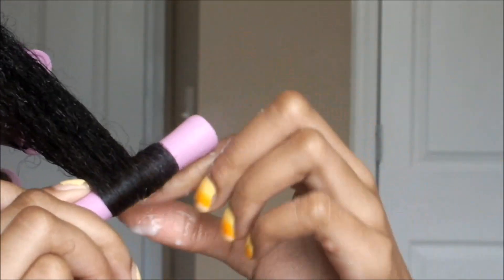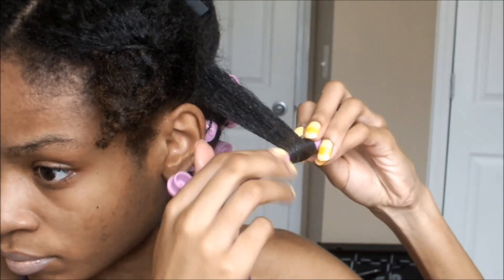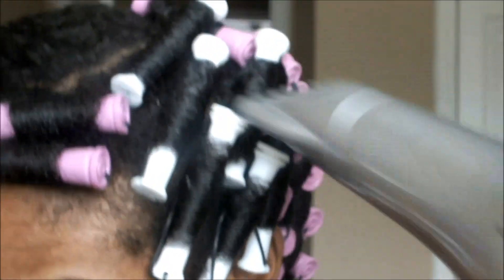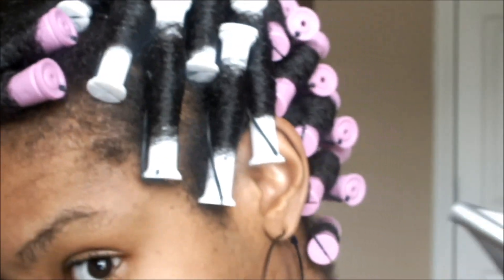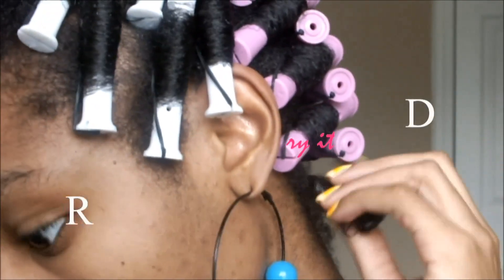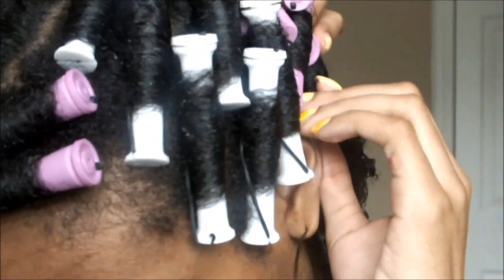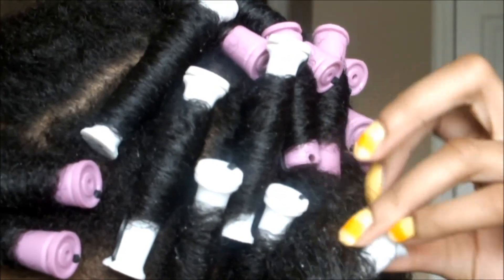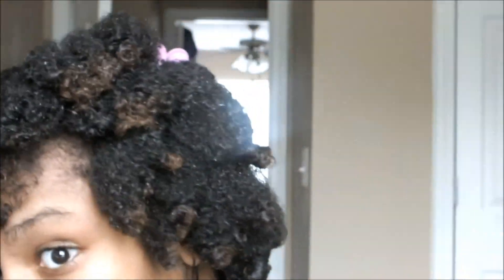Girl Natural Hair Aint For me anymore!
One bad experience= One lesson learned

SOCIAL MEDIA-Lets Keep in touch!
Sign up to get a text message when new a new video is released! It's free and US only!

FAQ- Frequently Asked Questions!
°50 Random Facts About Me|

Hair of the day!
 *Twistout|
♫ Music Credit ♫
Name of the track:
Artist of the track: